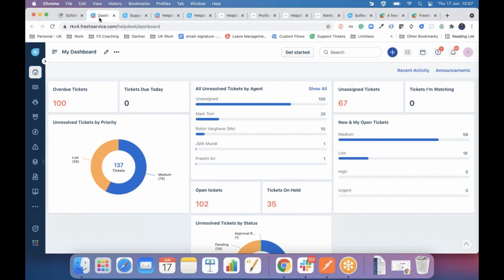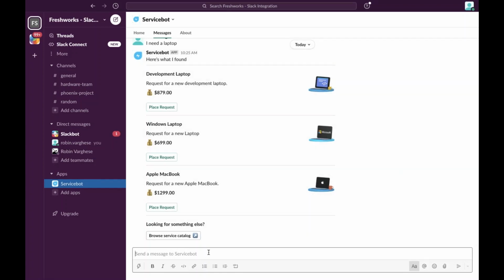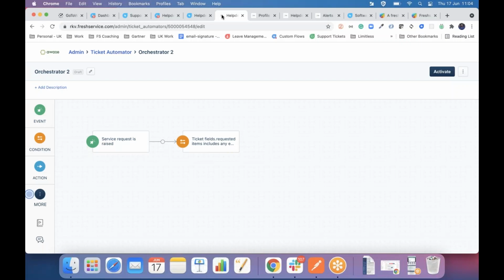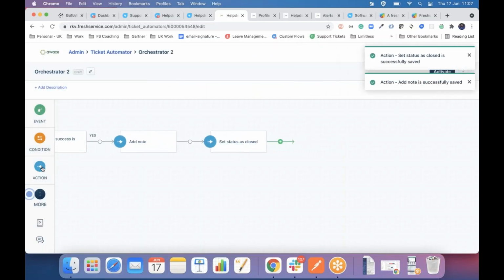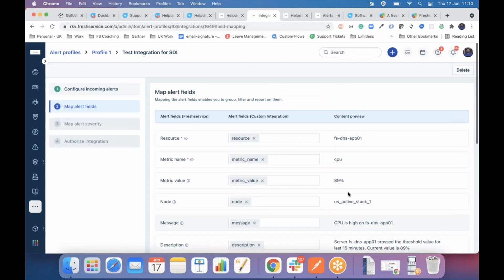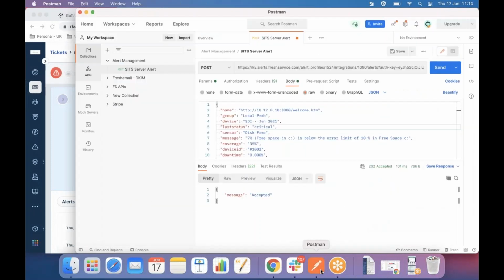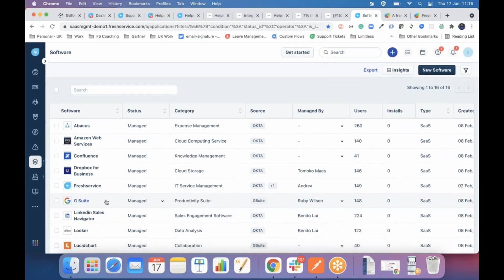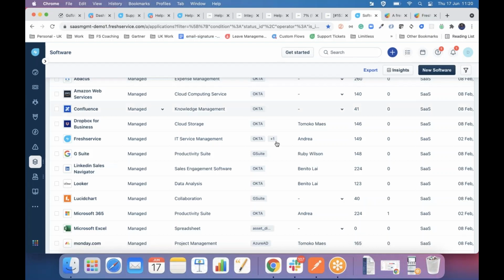Key ITSM functionalities you need for 2021 & beyond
This session was presented by Robin Varghese, Senior Solutions Engineer, Freshworks

Get up close and personal with Freshservice as we demo 4 key functionalities we think every ITSM solution needs for the future. We’ll demonstrate:

-Virtual Agents in action
-Powerful orchestration capabilities
-Help your bottom-line with SAAS Application Management
-Stay on top of things with Alert Management

If you’re looking at a new Service Management solution for 2021 or are looking to enhance an existing solution, this session is perfect for you.